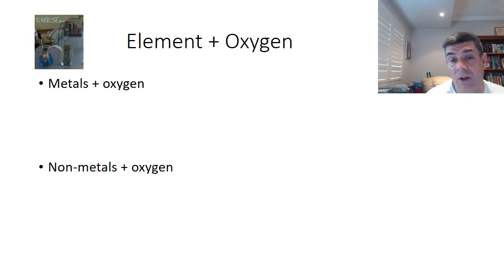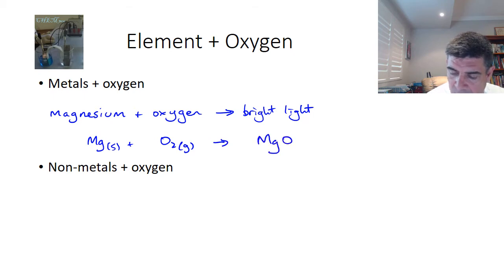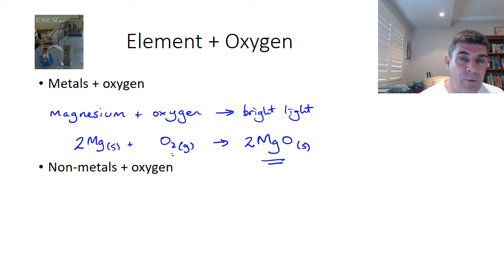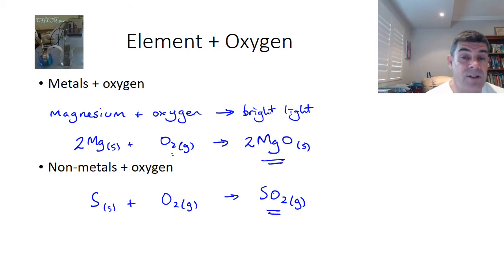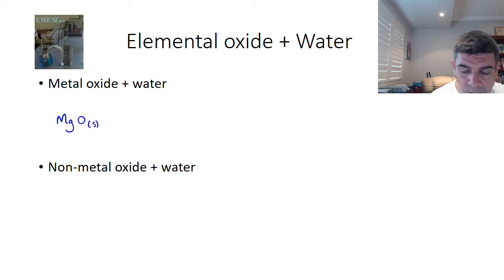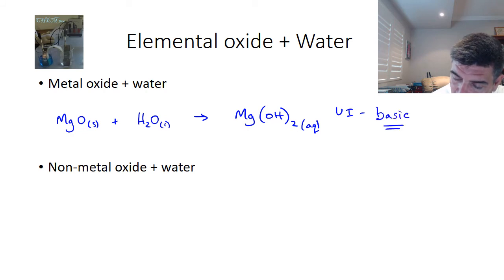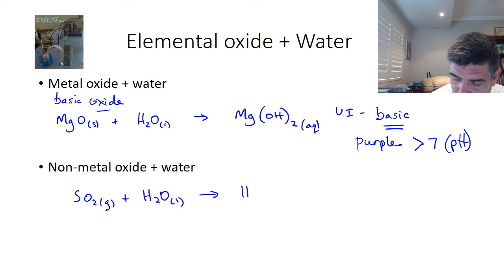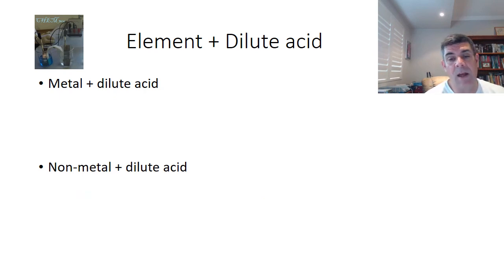PSM#20 Oxides and the Periodic Table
Properties and Structures of Matter
Oxides and the Periodic Table